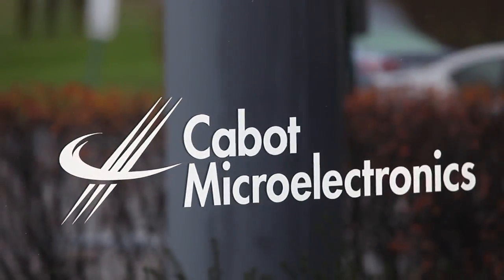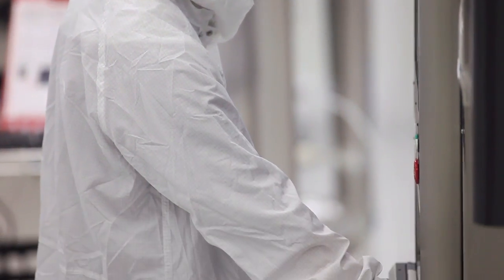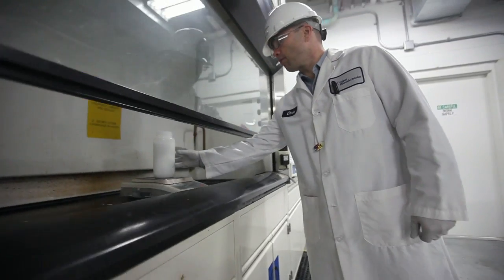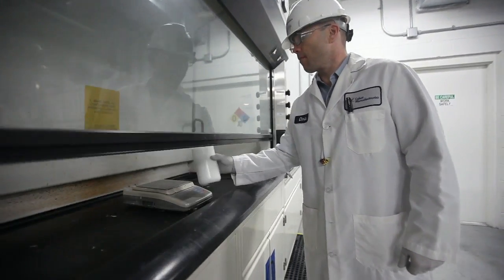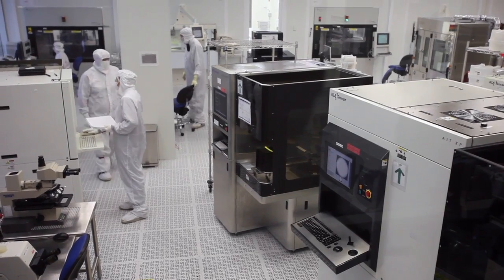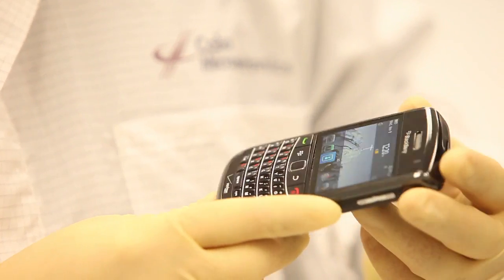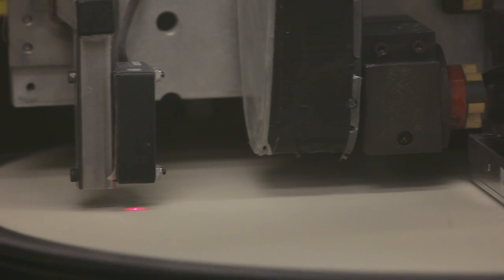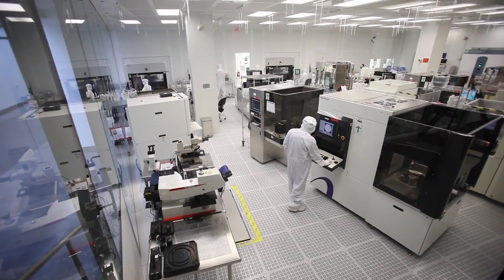Invest in Aurora - Featuring Cabot Microelectronics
Cabot Microelectronics Corporation (CMC) is the world's leading supplier of chemical mechanical planarization CMP slurries and a growing CMP pad supplier to the semiconductor industry. Our products are used to level, smooth and remove excess material from the multiple layers deposited upon silicon wafers in the production of semiconductor devices.